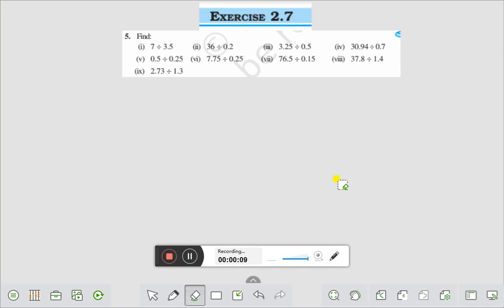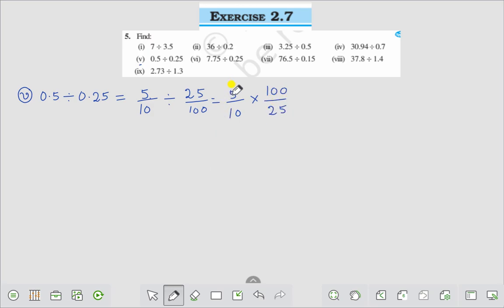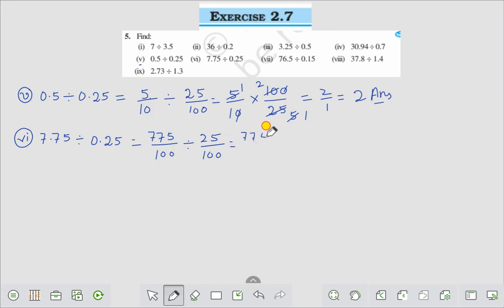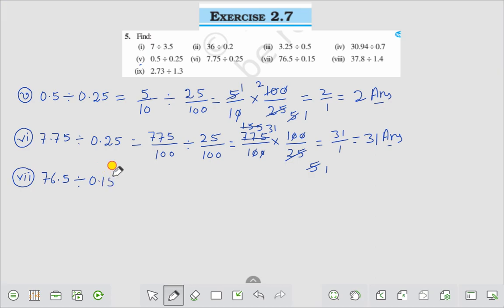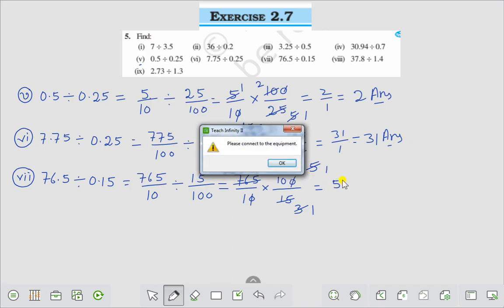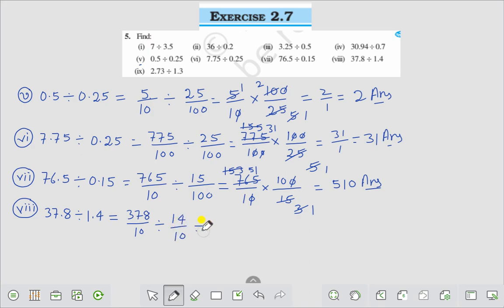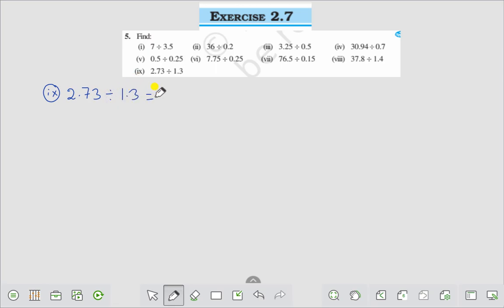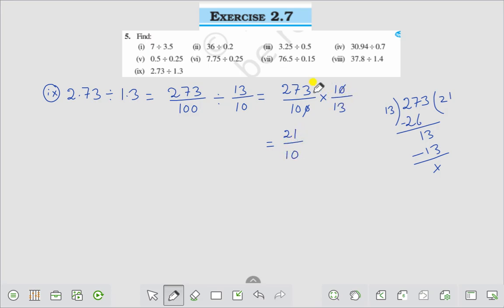EX-2.7 ,Q.NO-5,CH-2,CLASS-7 ,FRACTIONS AND DECIMALS,MATHS,NCERT,CBSE